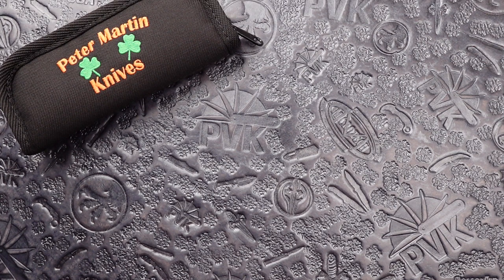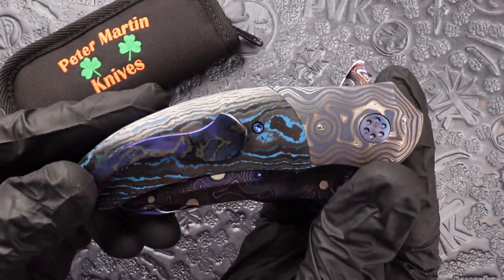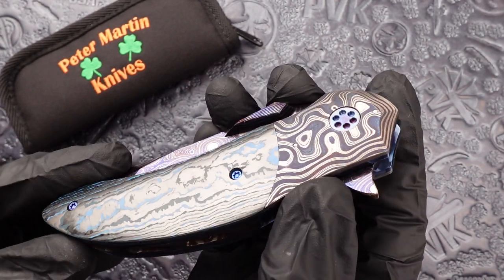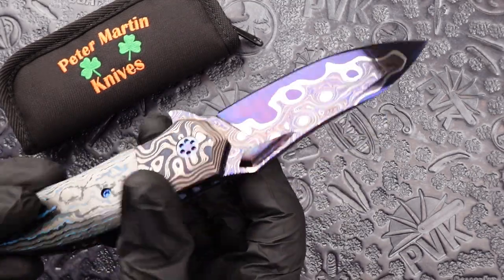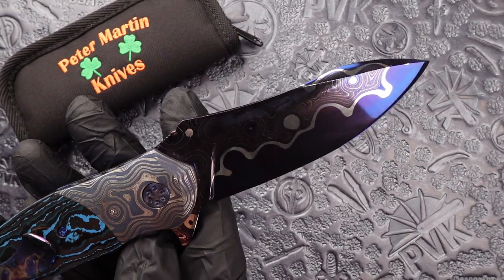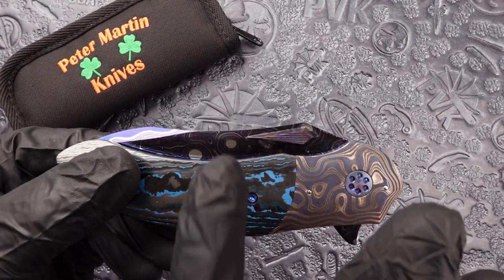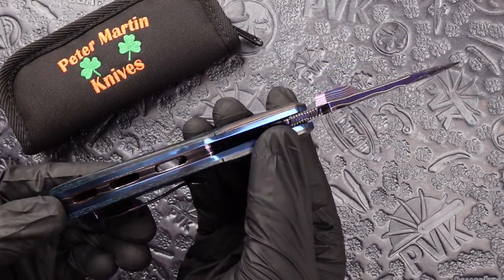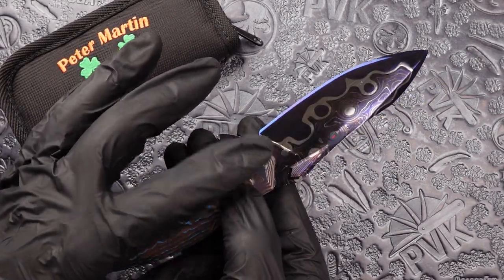Peter Martin Knives QSB Flipper, Lava Lamp Damascus, Fat Carbon Handle Inlays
Peter Martin Knives QSB Flipper, Lava Lamp Damascus, Iron/Nickel Damascus Bolsters W/Blue Fat Carbon Handle Inlays.

This is an absolutely fantastic Peter Martin Knives "QSB". This QSB features Martins signature sole authorship Lava Lamp Damascus blade and back spacer with Iron & Nickel Damascus Bolsters and Blue Fat Carbon handle inlays. The pocket clip is Zircuti with a Zirconium Pivot. The liners and hardware are titanium. The fit and finish to this masterpiece of a knife is second to none and this QSB will be an outstanding addition to any collection.

Acquired directly from the maker.